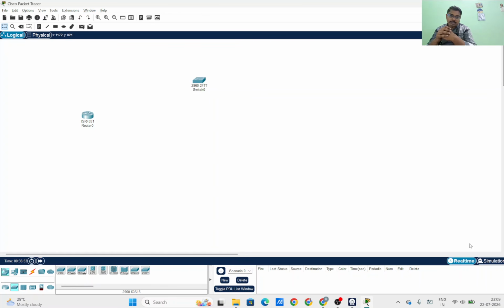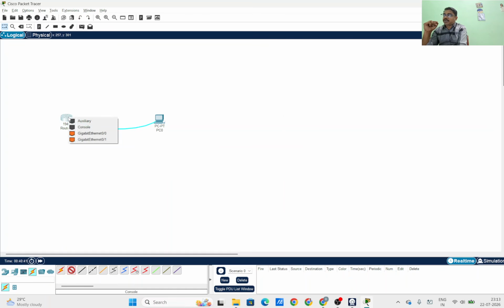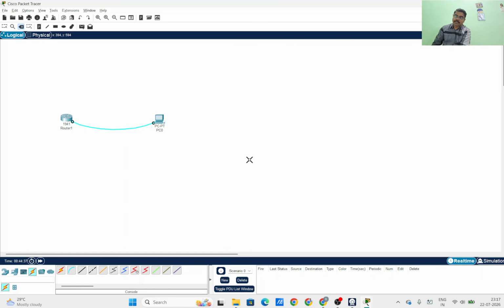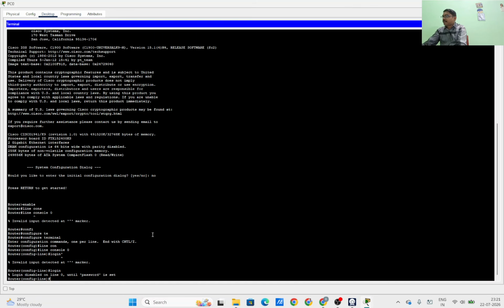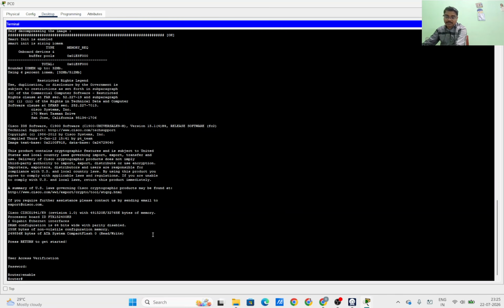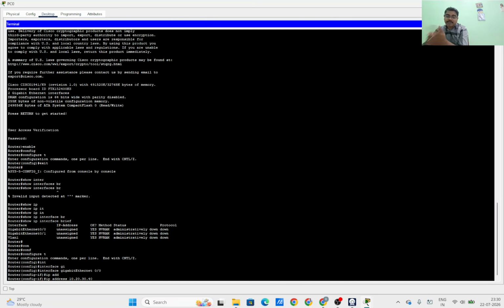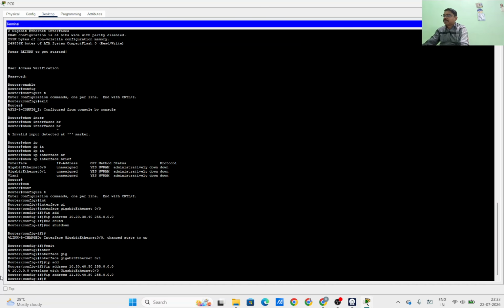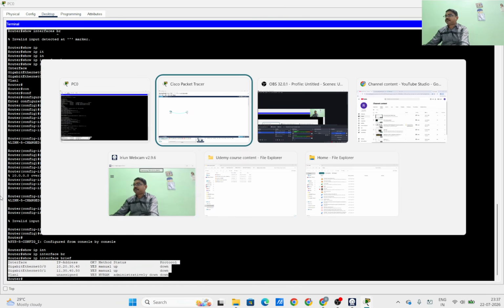Router configuration through console cable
This video describe about the Router configuration through Console cable